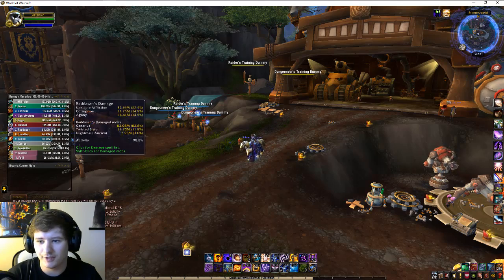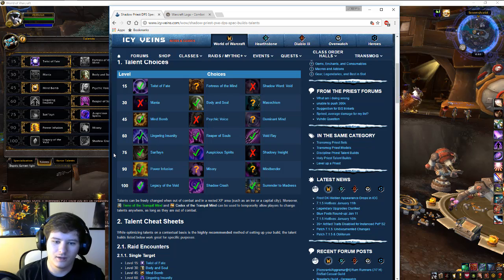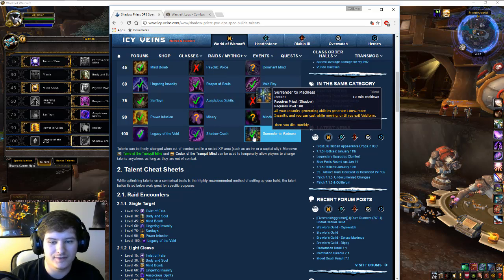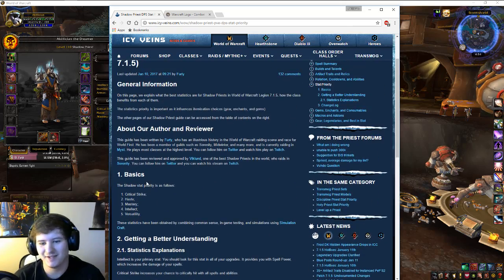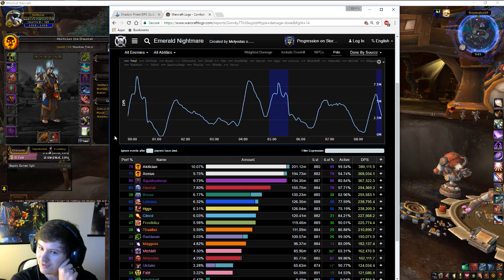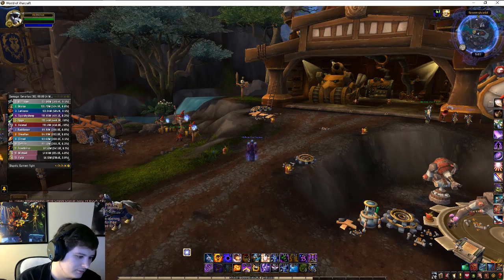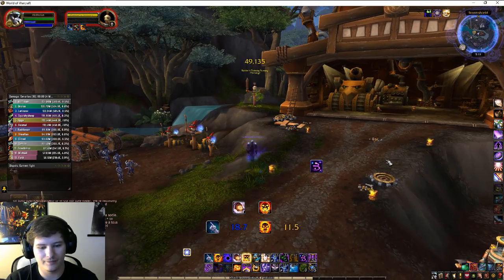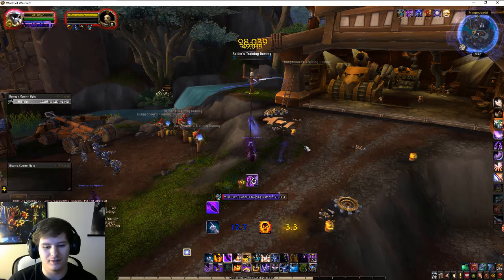Shadow Priest 7.1.5 Changes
Thanks for all the support on my first vid! Just going over the big changes shadow priests experienced in patch 7.1.5. Please let me know what type of content you would like to see most. Thanks again!